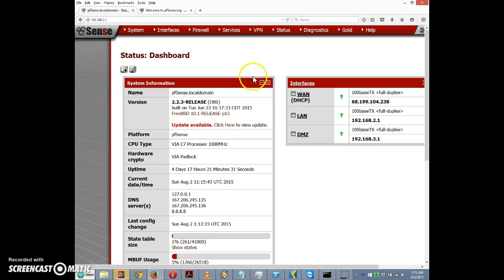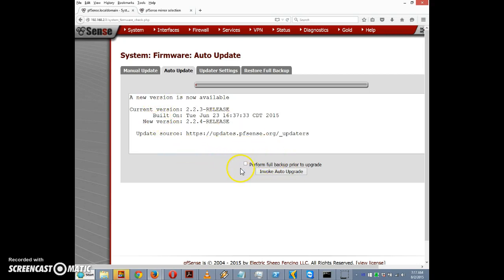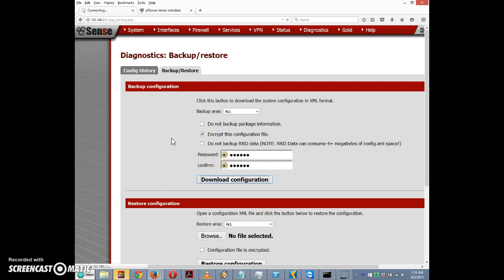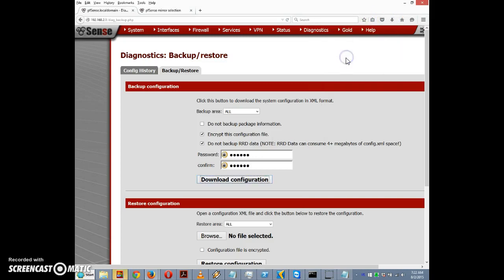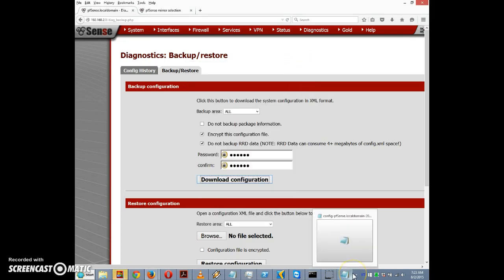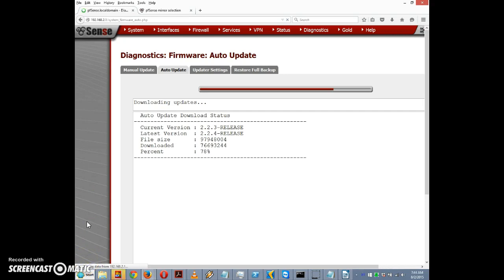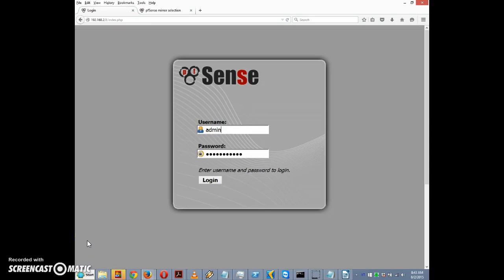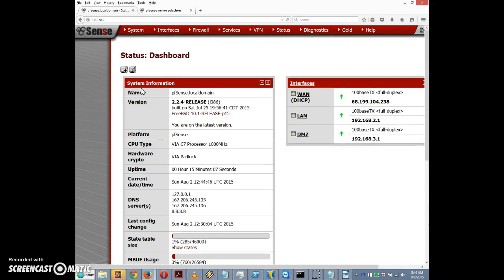Upgrading a pfSense Firewall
How to upgrade the firmware in pfSense.